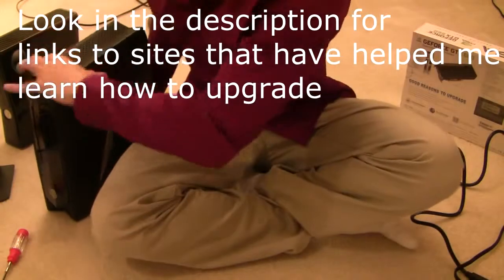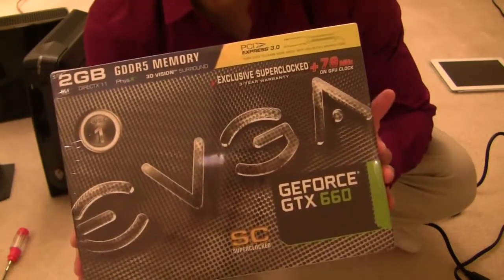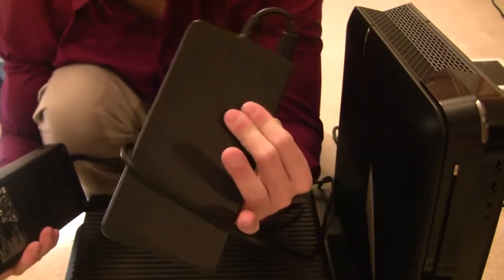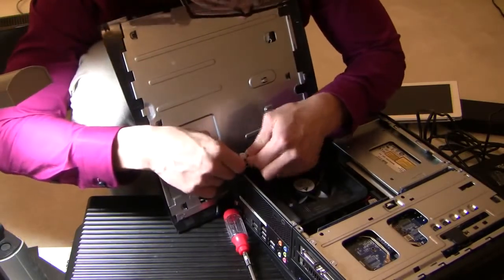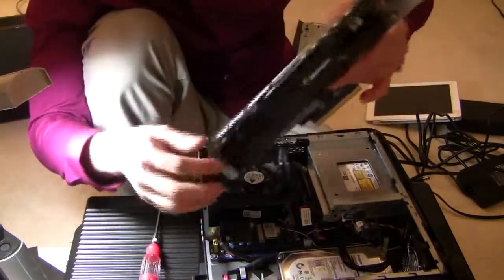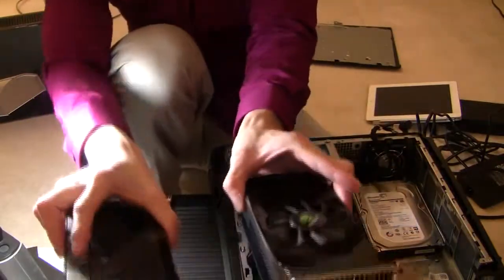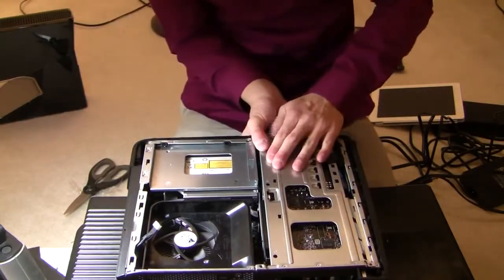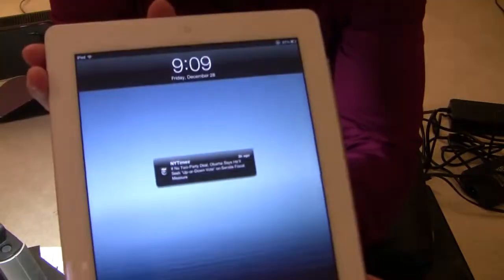► How to Upgrade the Alienware X51 Graphics Card (GPU Upgrade Tutorial/ Guide, GTX 660 Unboxing)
Full System Breakdown/ Disassembly
How to overclock your GPU:
►Get the 330watt power supply and more upgrades:
►My Gaming Gear:

Helpful link:

PC Cleaning Guide:
PC Review:
Gaming setup:
Graphics card upgrade demonstration:
How to upgrade RAM:

GTX 660 overclocked or superclocked performs better than the OEM version (the optional one that comes in the X51 you if you buy straight from Alienware).

PC gameplay recorded with FRAPS

Tags: New Alienware X51 2013 Edition GTX 660 Unboxing Specifications Benchmarks Settings Graphics Card GPU 330w PSU Best Budget Desktop Under 1000 Trouble Shooting Overclock upgrade step by step
New Alienware X51 2013 Edition GTX 660 Unboxing Specifications Benchmarks Settings Graphics Card GPU 330w PSU Best Budget Desktop Under 1000 Troubleshooting Overclock  upgrade step by step